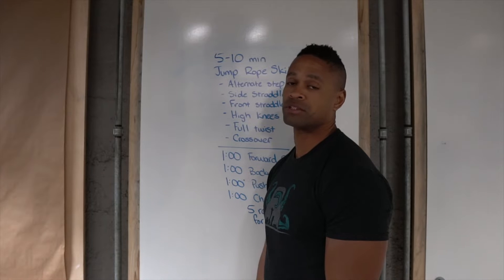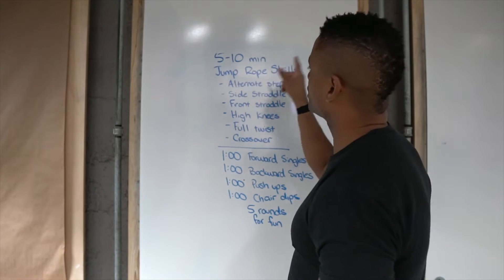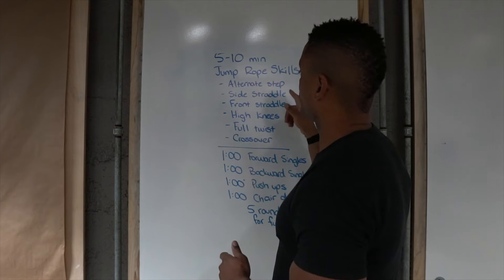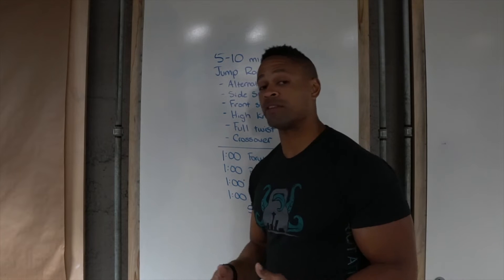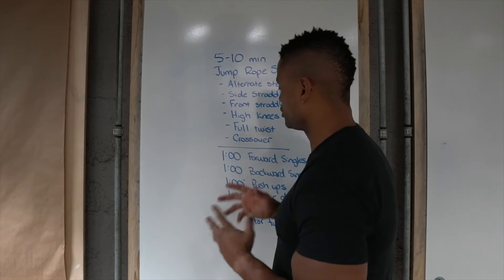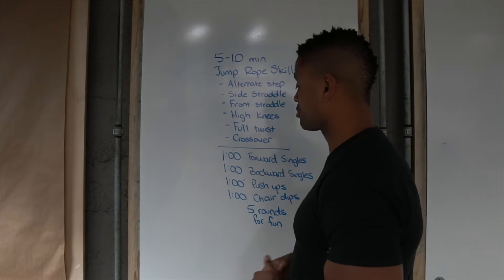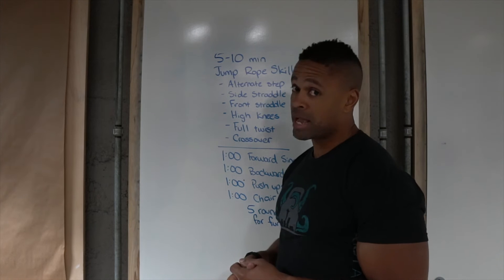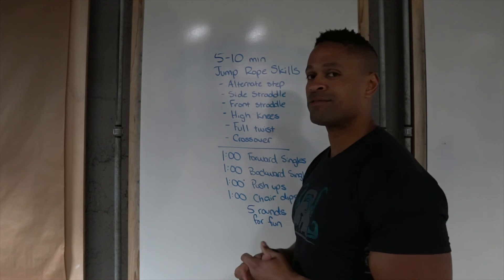Riot at home workout 032520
Jump rope skills practice
5 rounds for quality
1:00 forward singles
1:00 backward singles
1:00 push ups
1:00 chair dips